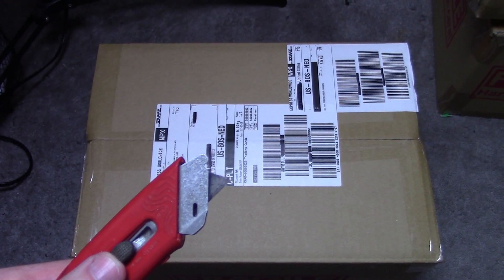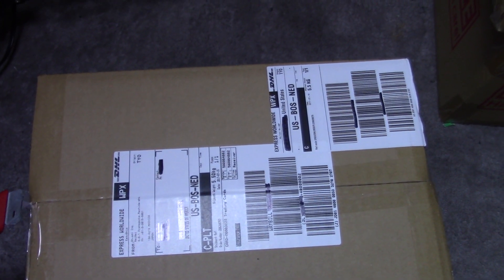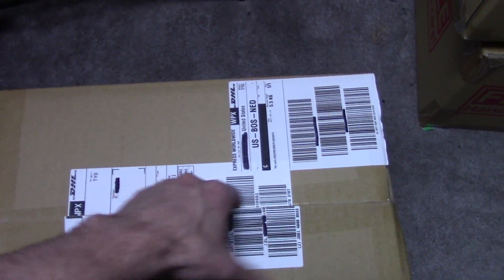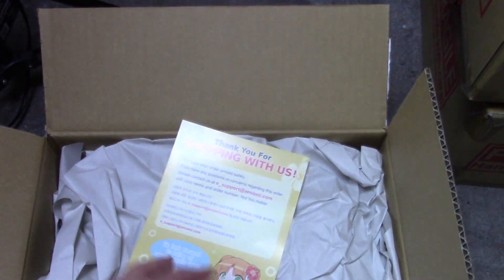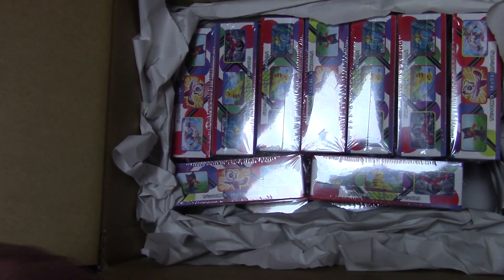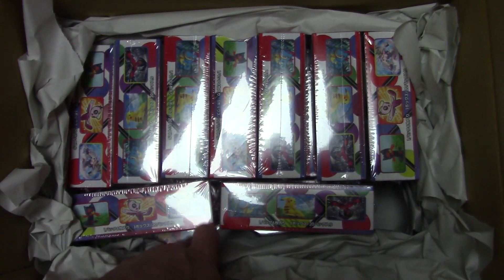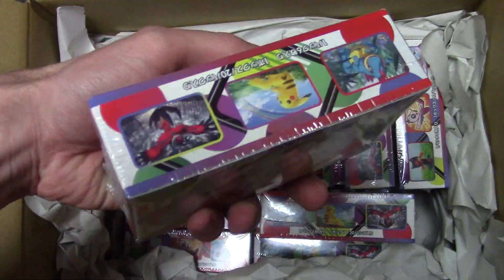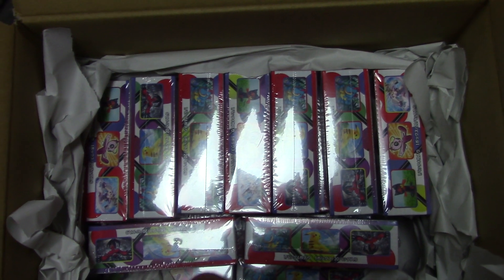Shining Legends Case Unboxing!